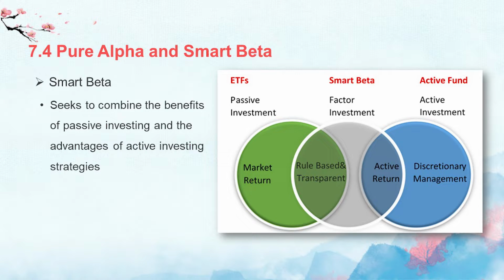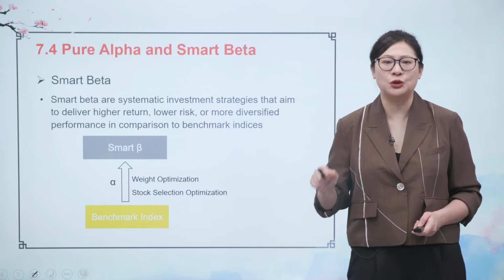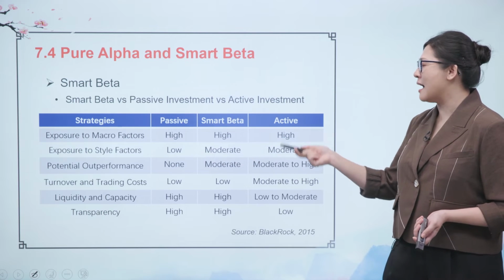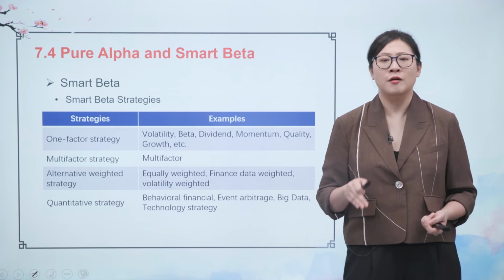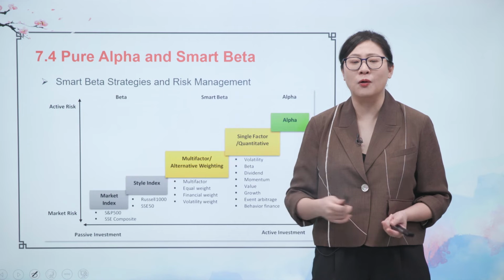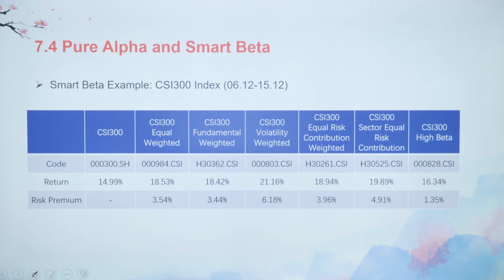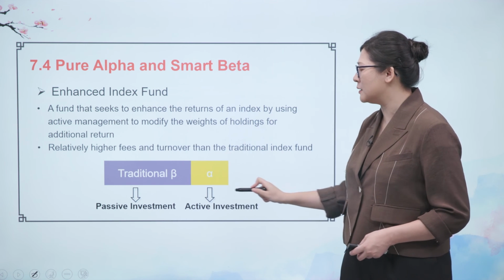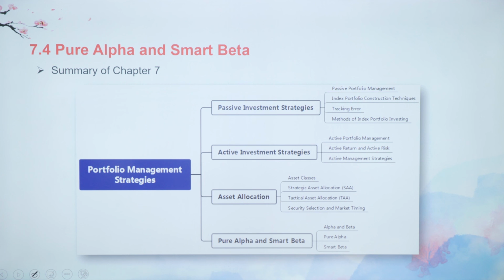7.4.2 Pure Alpha and Smart Beta 2